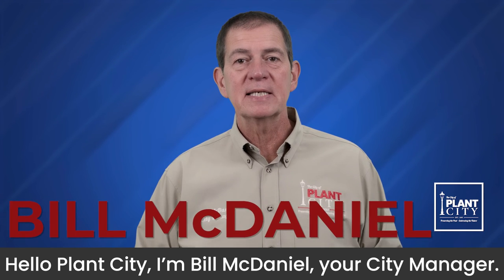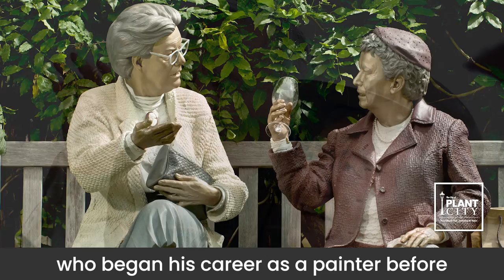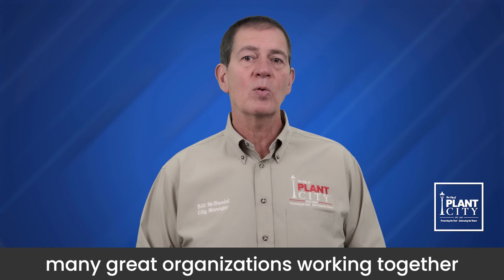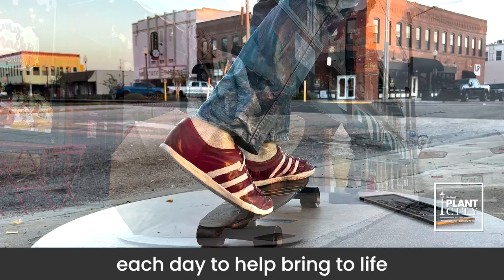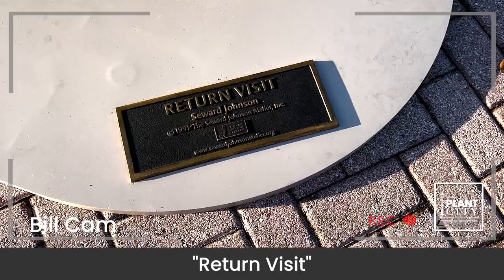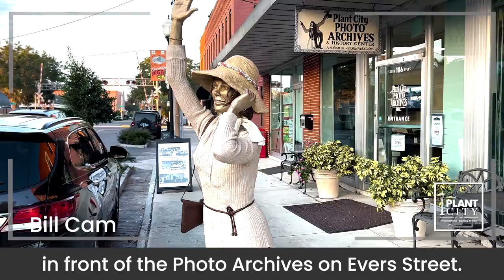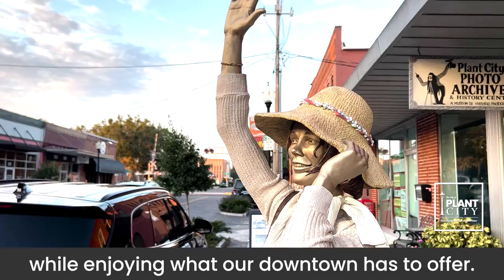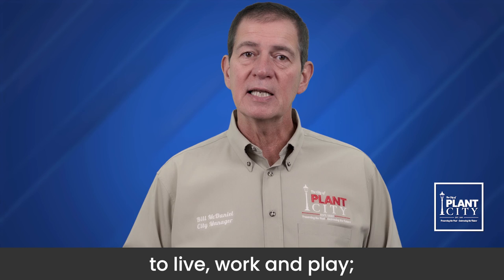Downtown Art Statue Exhibit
An outdoor traveling exhibit of statues created by J. Seward Johnson will be on display in downtown through March 31!

The open-air art exhibit is hosted by the Arts Council of Plant City in partnership with the City of Plant City, Unity in the Community Inc., and the Plant City Photo Archives & History Center.

◾ "Stormy Weather" - Collins Street and Reynolds Street (near Mr. Sebas)
◾ "Return Visit" - City Hall North Entrance
◾ "Skateboarder" - Evers Street near Roots Tap Room & Wine Bar
◾ "Can Do" - Collins Street at McCall Park
◾ "Waving Girl" - Evers Street at the Photo Archives
◾ "Caution" - The Robert W. Willaford Railroad Museum
◾ "Creating" - Collins Street next to The Whistle Stop